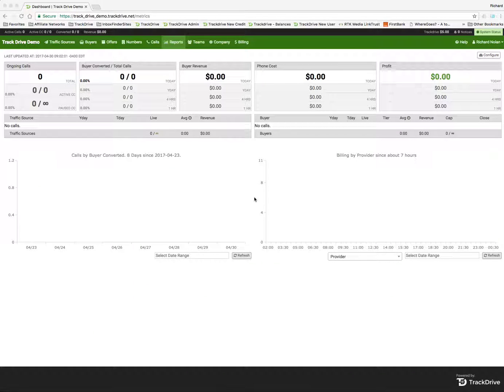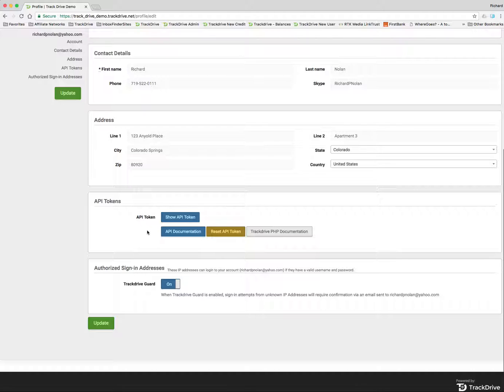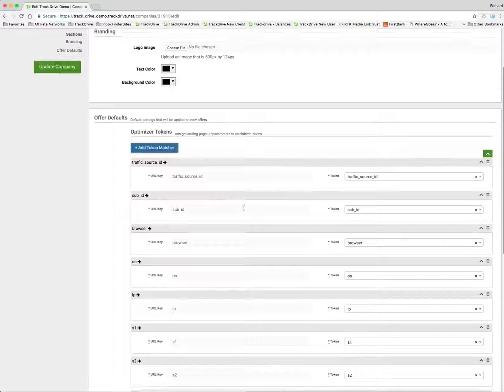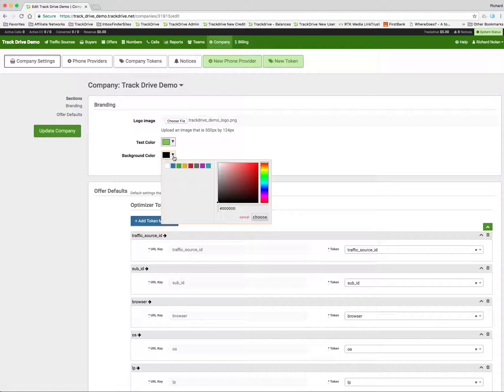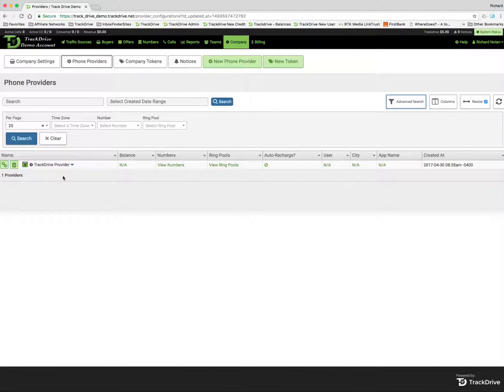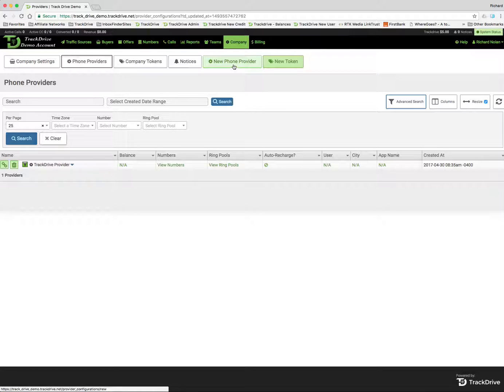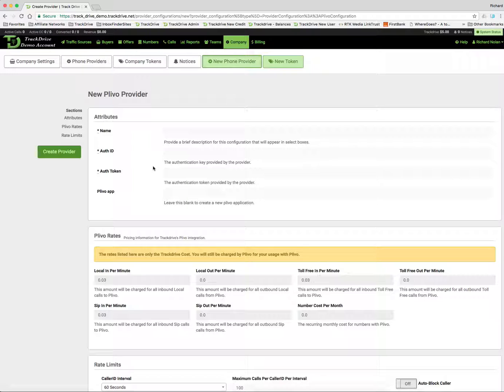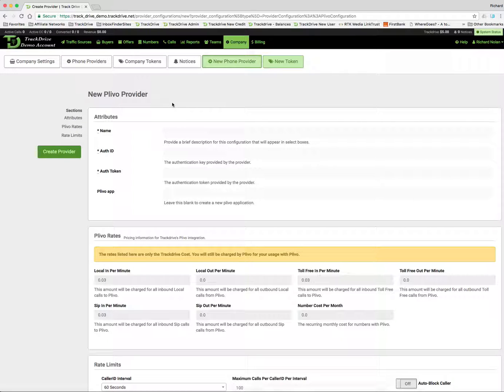Company Settings, Phone Providers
Learn how to upload your company's logo and choose custom branding colors.

Learn how to setup phone providers.